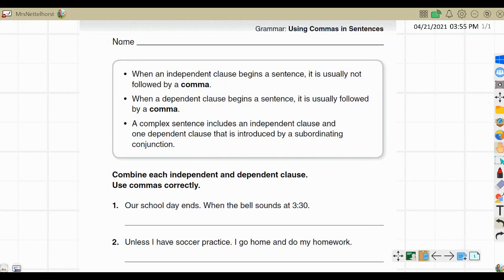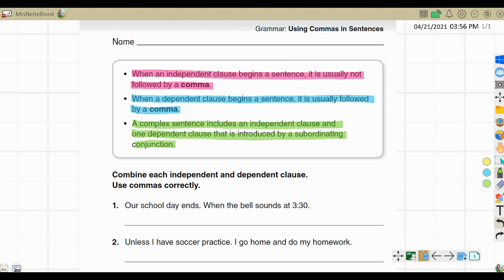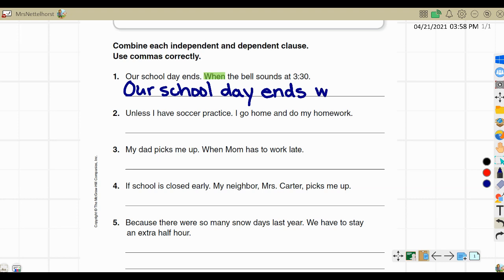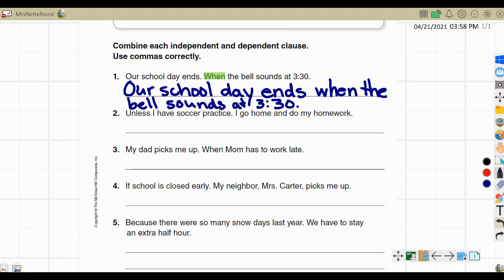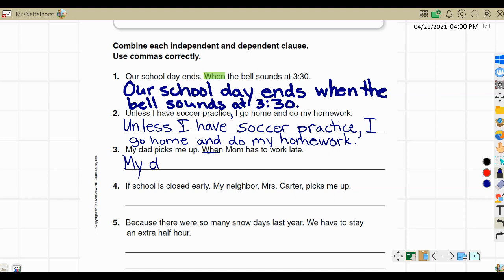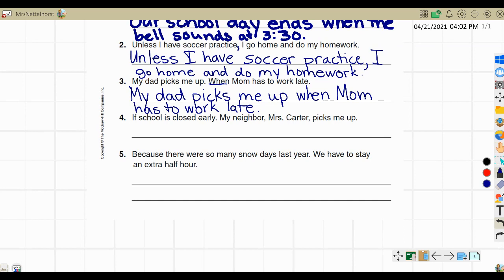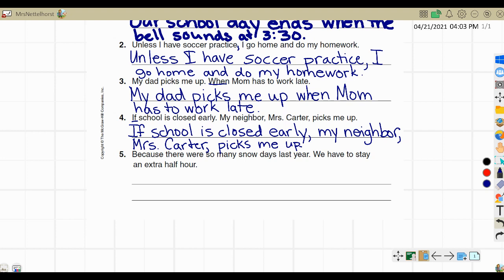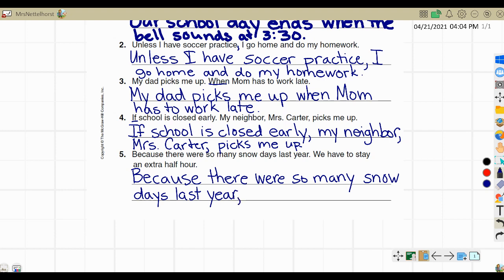Grammar p. 93